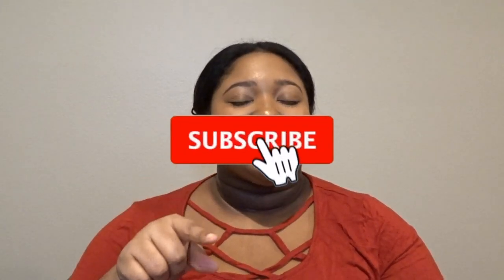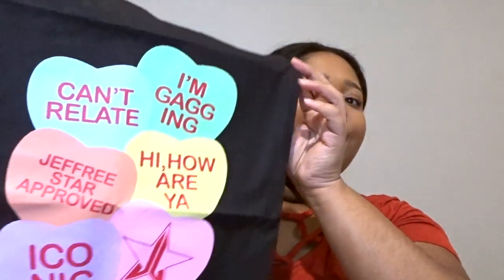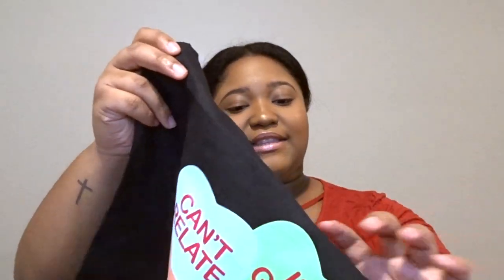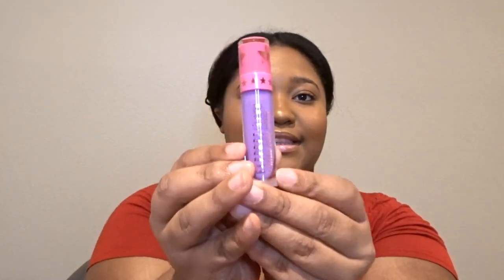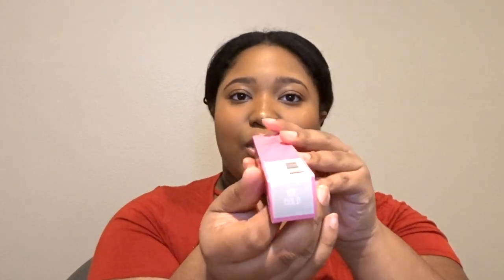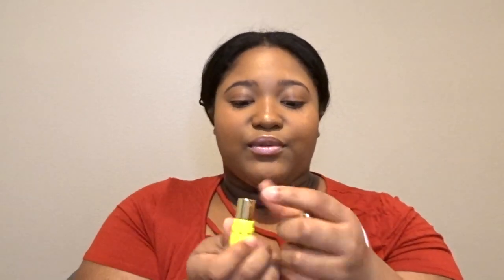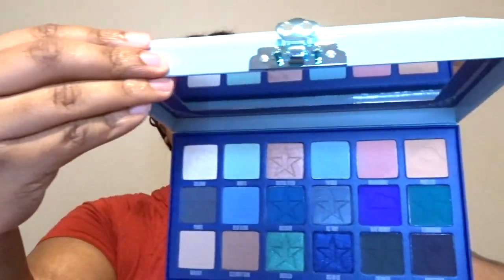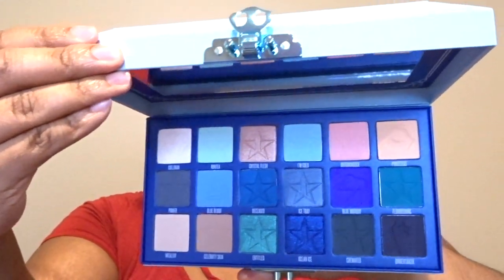Jeffree Star Valentine's Day Mystery Box 2020 Unboxing!! *SUPREME*| Jaliyah Wrynae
Hi Guys! In today's video I unboxed my Jeffree Star Valentine's Day Supreme Mystery Box! I love everything I got and I can't wait until my premium box gets here!